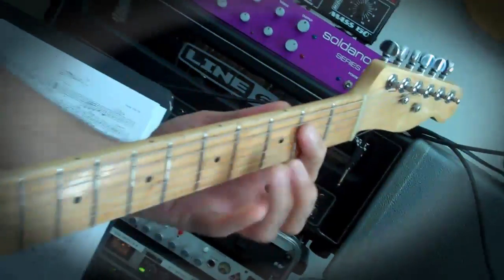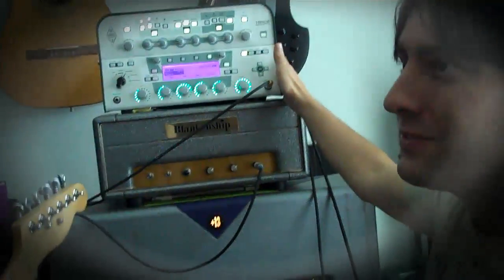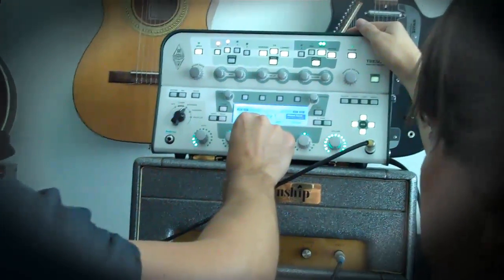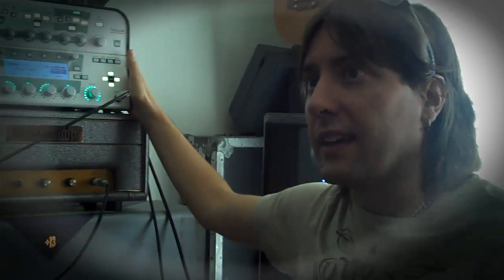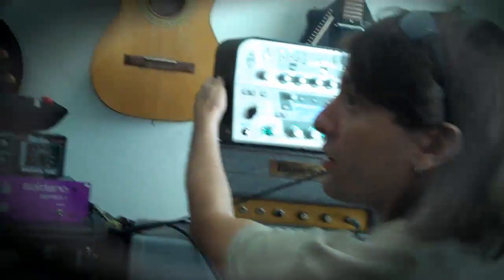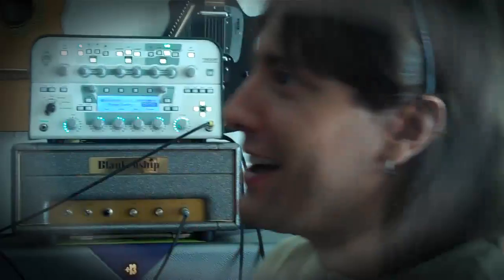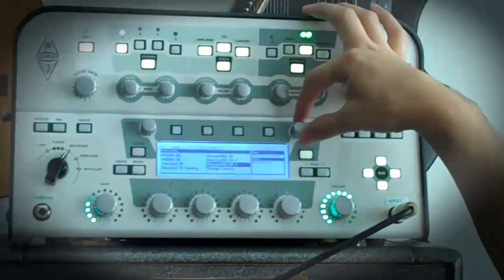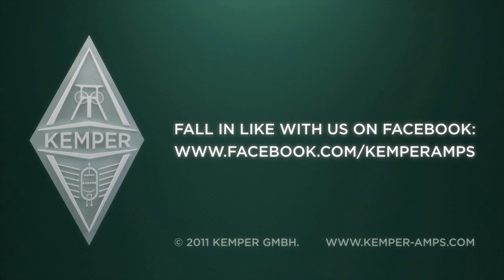Kemper Profiling Amplifier - Michael Ripoll's first encounter session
Michael Elsner met Michael Ripoll aka Nomad to show him the Kemper Profiling Amplifier. Now Nomad is officially "Hot for Kemper".
Check out his amazing playing!